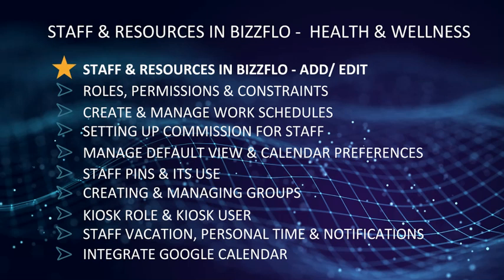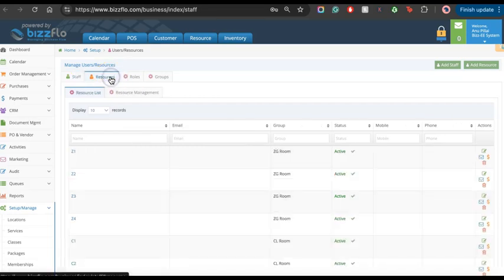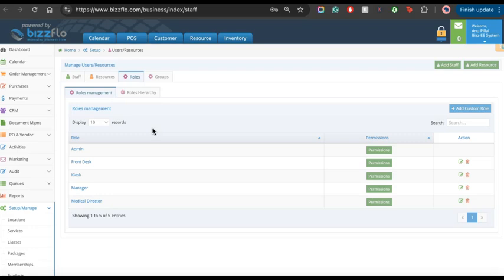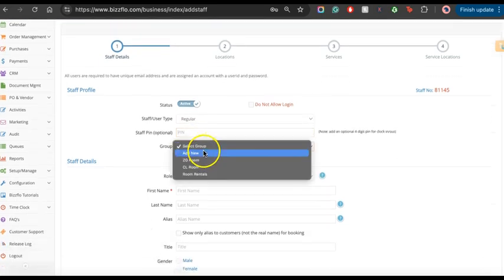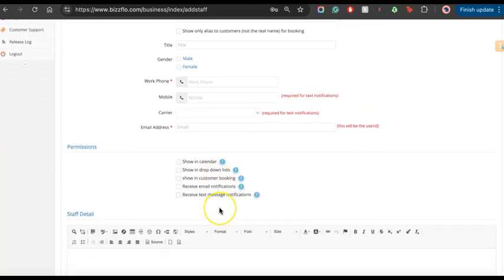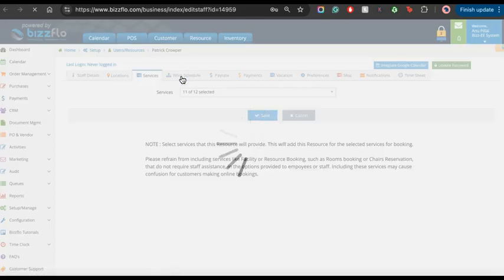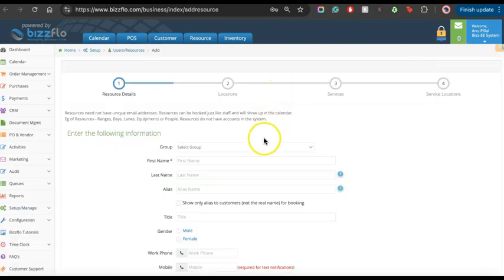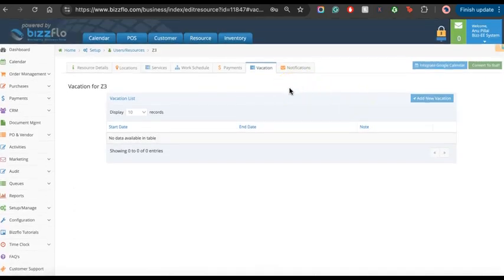staff & resources in bizzflo health & wellness 1 add edit 540p